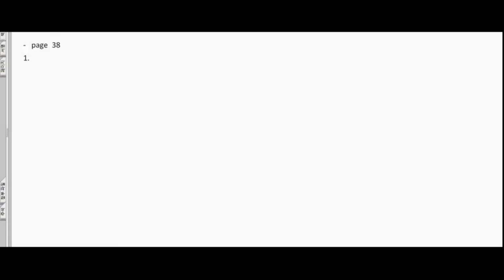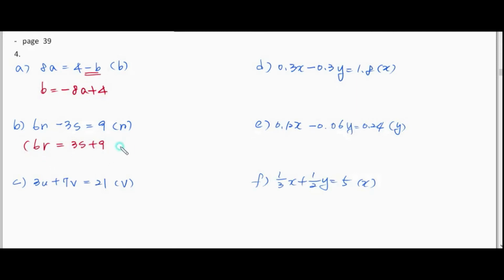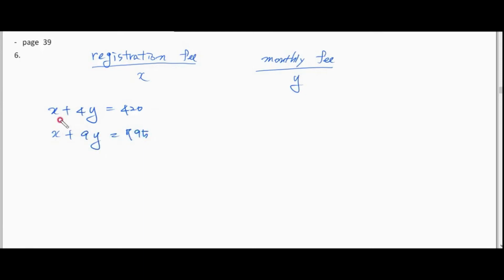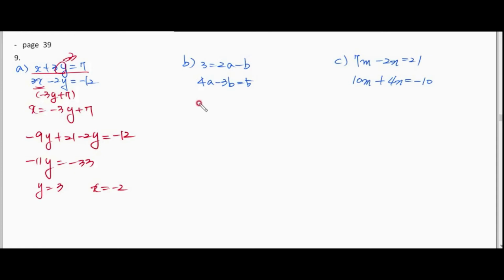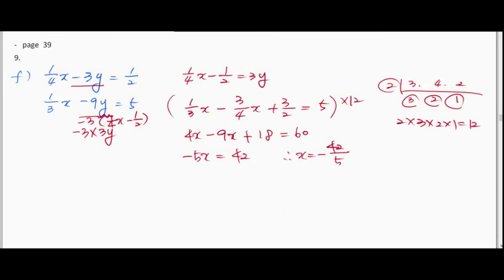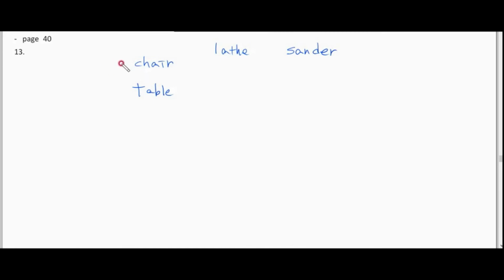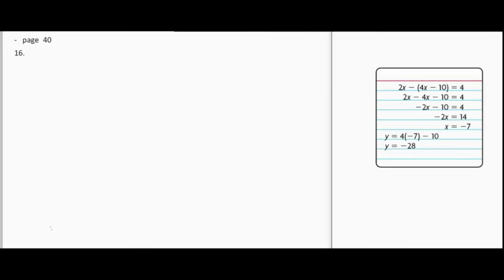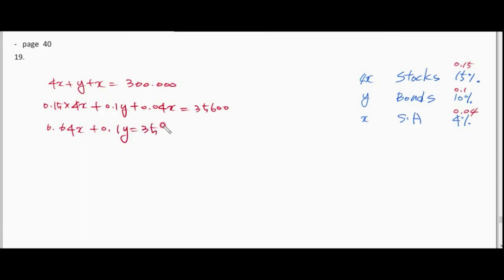[Eng.][005] [005] Canada Math 10 Nelson Solutions [Page 32 Practice] [MPM2D] 캐나다수학